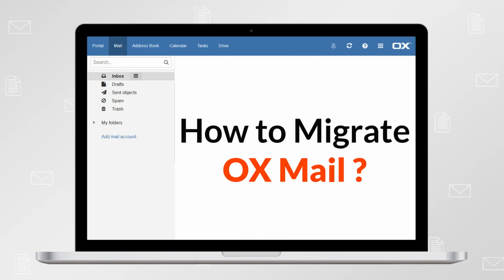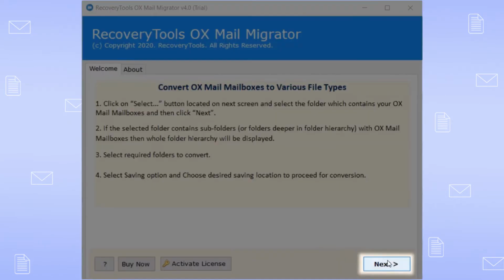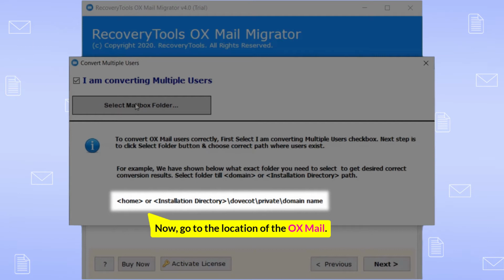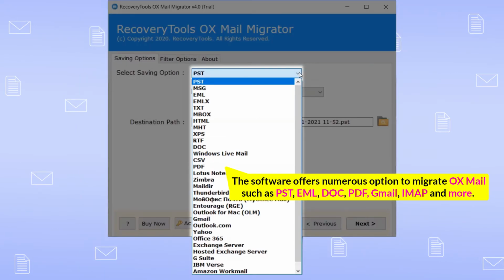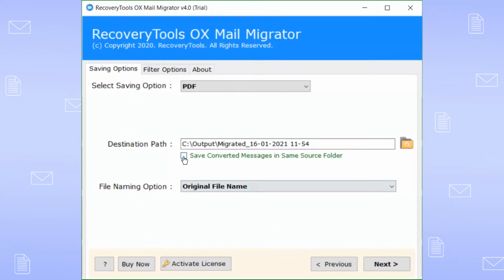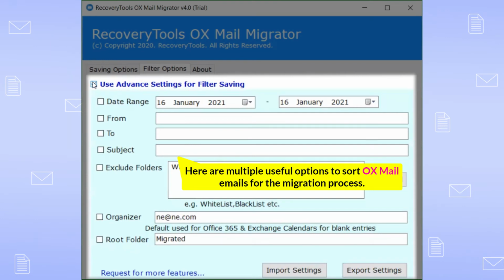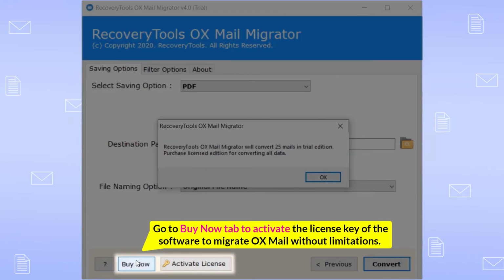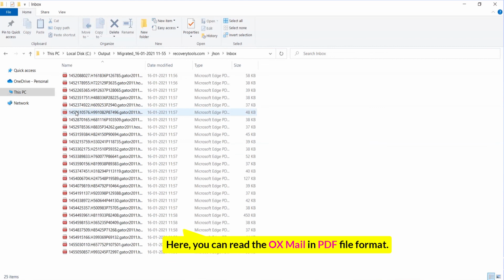How to Migrate Emails from OX Mail Server?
Are you finding the method to migrate Emails from OX Mail Server? If yes then, watch this complete video tutorial to know how to import Emails from OX Mail. At the end of this video, you will be able to transfer emails from OX Mail Server.

OX Mail Server Emails migrator is a reliable solution to transfer emails. It is a perfect tool to upload emails from OX Mail Server quickly. Here are some easy steps you need to follow to do a successful migration. OX Mail Server Emails migrator is the fabulous utility to import OX Mail emails. This tool is the most suggested utility in the online market. It also gives you all the accurate results.

Get the trial version to import Emails from OX Mail Server. The trial version will also help you to migrate 25 emails from each folder and to remove the restriction, you can go forward with the licensed edition to migrate more emails.

How to upload Emails from OX Mail Server?

Follow the given process to transfer emails from the OX Mail server:

1. Launch the OX Mail server migrator in your operating system.
2. Now, choose the OX Mail server data with dual selection.
3. After that, select the open exchange user mailbox data from the list.
4. Choose the required file as a saving option from the list.
5. Select the filter option and destination path.
6. At last, go to the convert button to start the process.

0:00- Introduction
0:28- Select file or select folder option
1:13- Select saving option
1:30- Destination path
1:53- Advance filter option
2:07- File exporting process
2:44- Check resultant data